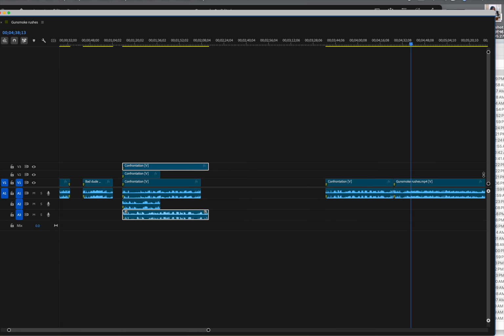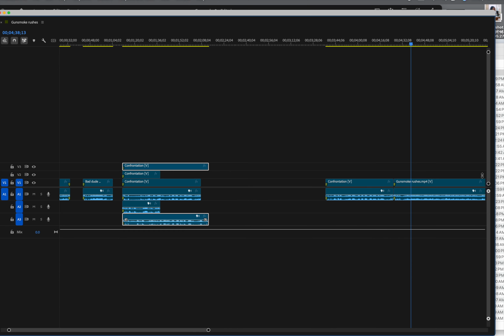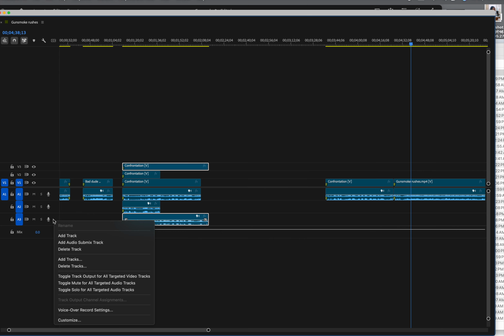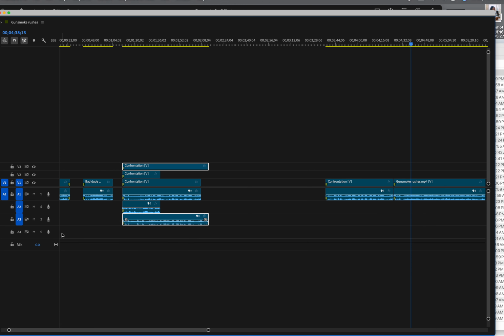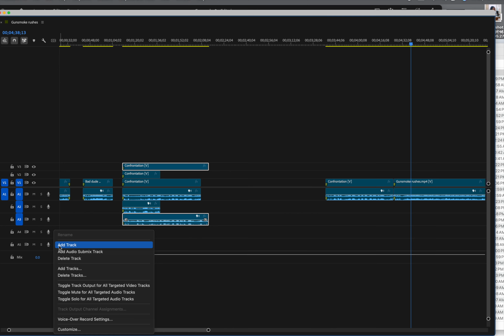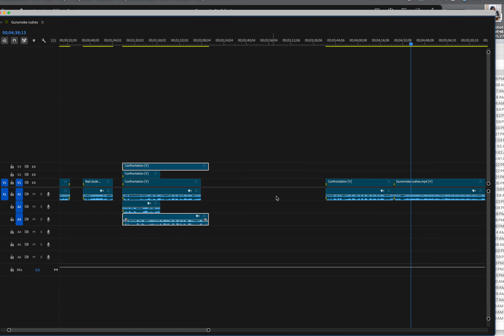Adobe Premiere Pro- LESSON 1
Marking, Cutting, Naming, Stacking, Collecting, Saving